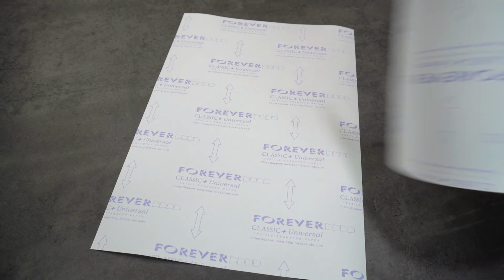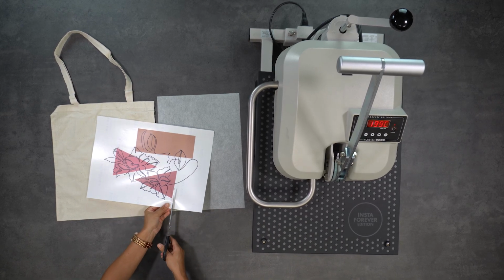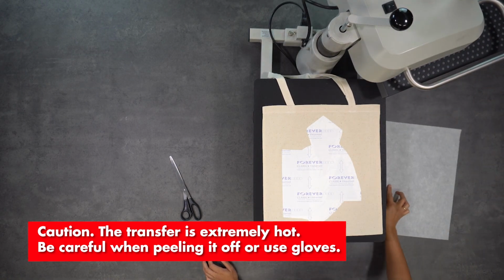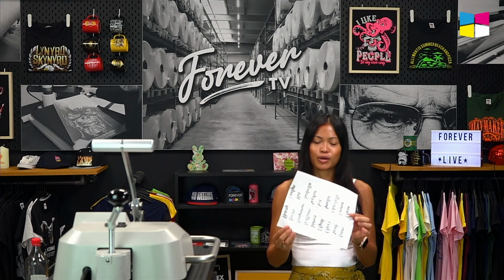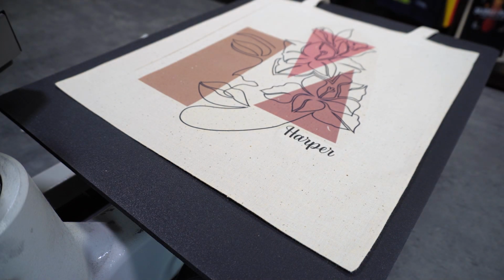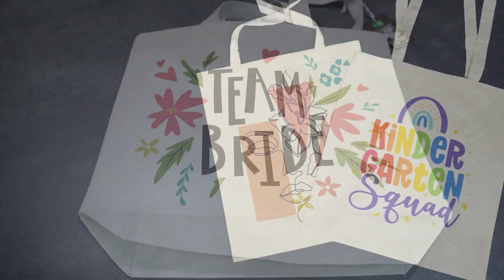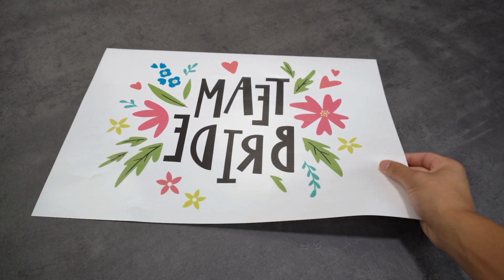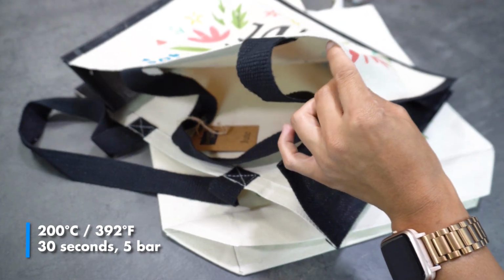ETSY Best sellers using FOREVER Classic+Universal heat transfer paper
Selling on ETSY doesn’t need to be hard. So, we have created a series on how to recreate ETSY best sellers using FOREVER heat transfer papers. There’s never been a better time to make money online. We did the research for you, so you don't need to. We narrowed it down to the products that are a perfect fit for FOREVER heat transfer papers.

In this video, we’re showing you, how to use FOREVER Classic+Universal to create custom tote bags. The reusable shopping bag trend is far from over. It is the ideal everyday companion for everyone who values sustainability and style. We are going to show you how you can create popular tote bags that will make it to your best seller list and give you a brief insight into the difference between Classic+Universal and Five Star Universal.

Graphic Buddies is your friendly marketplace for vector t-shirt designs.

ETSY Best sellers: Custom Candles with FOREVER Waterslide transfer paper